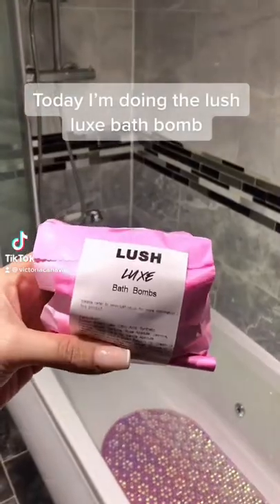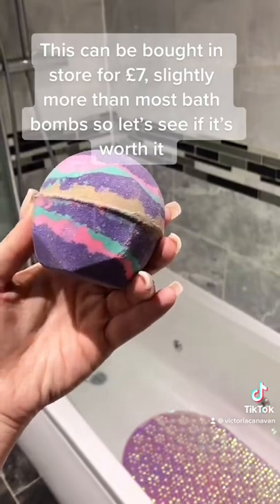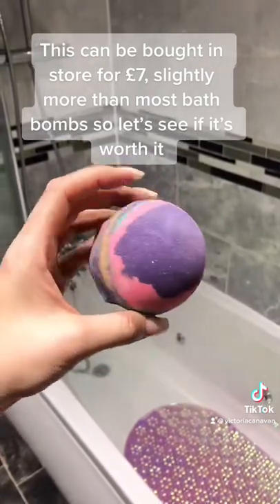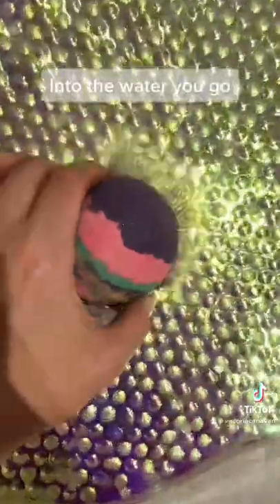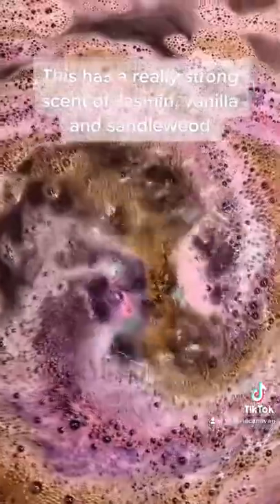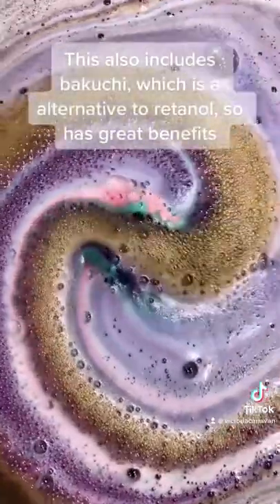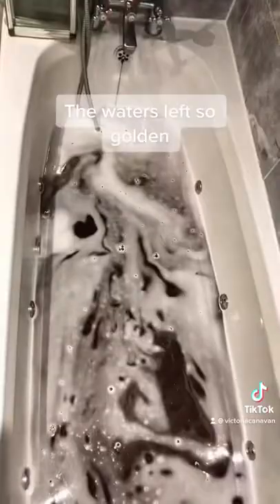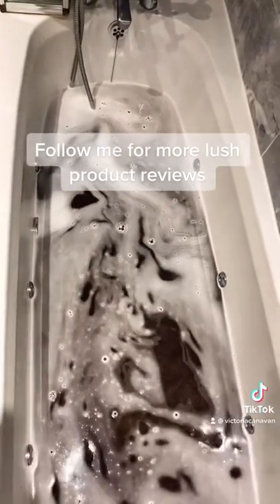Lush luxe bath bomb review / demo